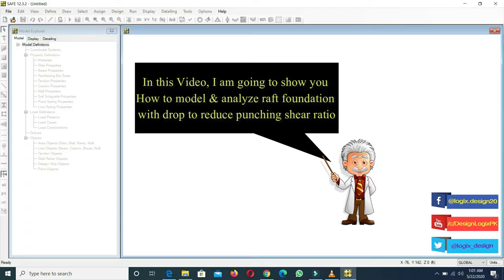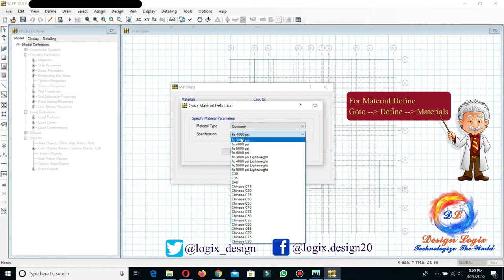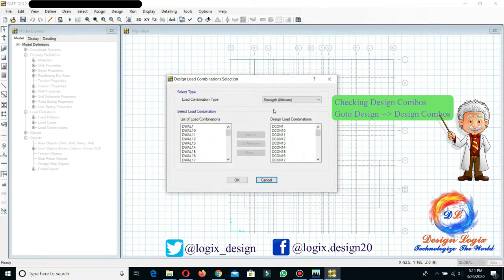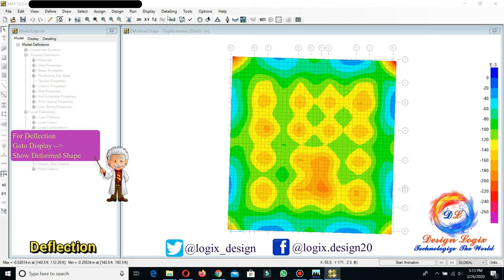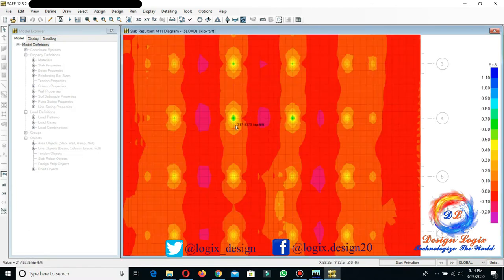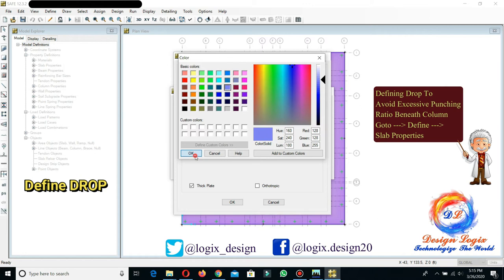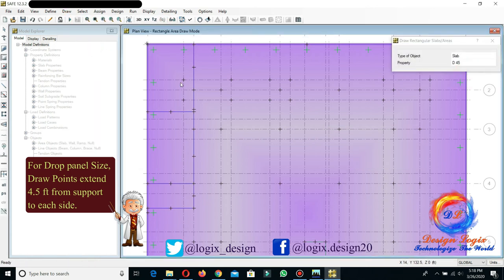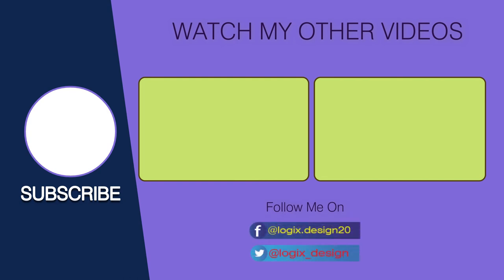RAFT/MAT Foundation With Drop in SAFE v12 (Part-1) Modelling & Analyzing by Design Logix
Raft/Mat Foundation Design with Drop in SAFE v12 (Part-1) Modelling & Analyzing (using ACI 318-08 Code)
(1) Export ETABS 9.7.4 Base Reactions to SAFE v12  (2) Base Reaction Check (3) Punching Ratio Check (4) Deflection Check (5) Soil Pressure Check (6) Slab Forces Check